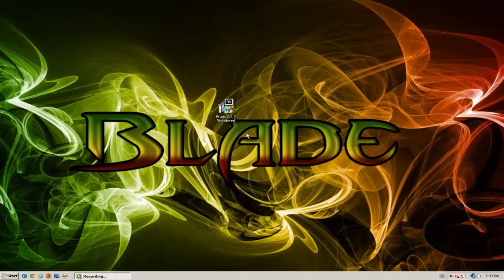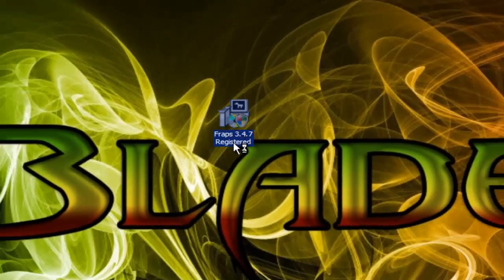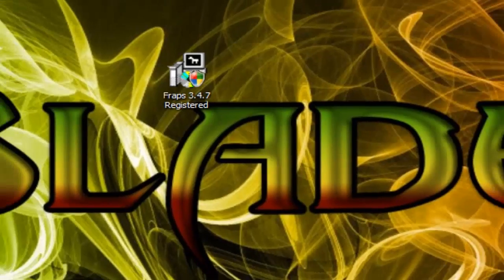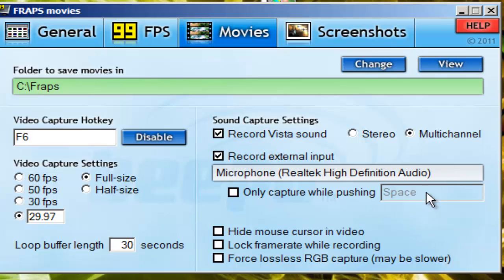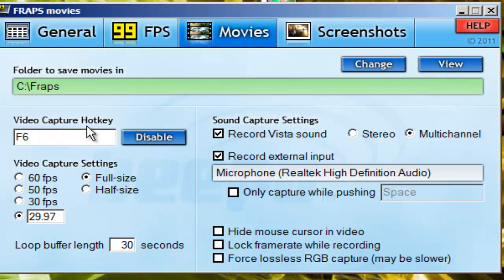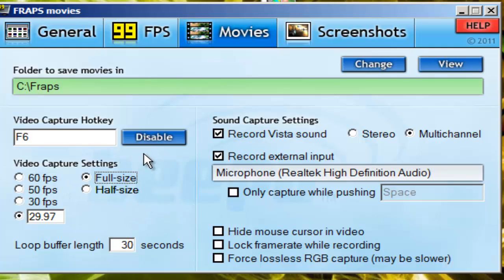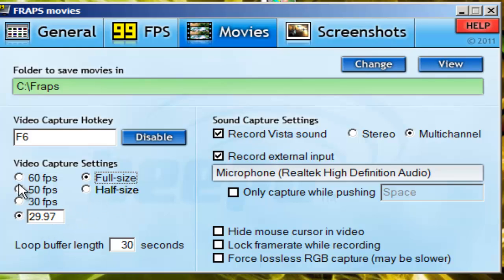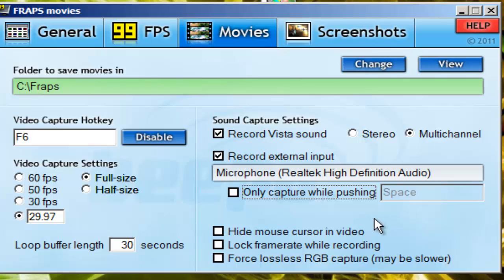How to record with fraps for free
or